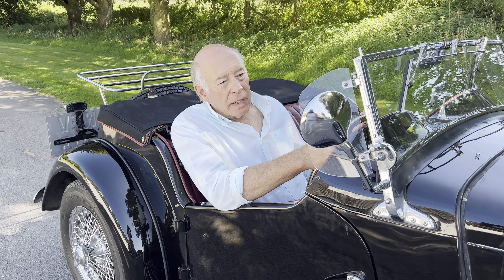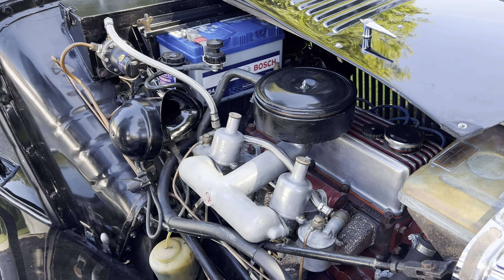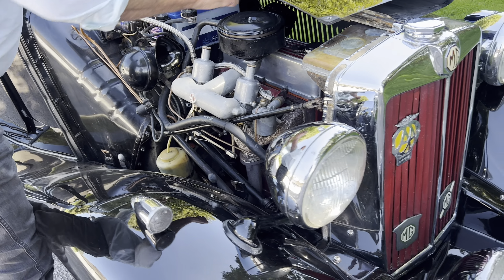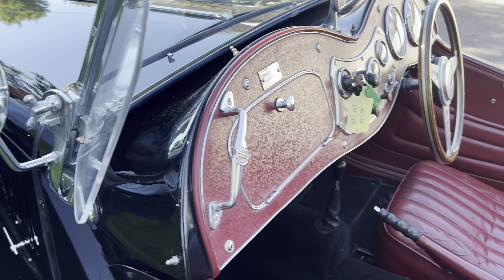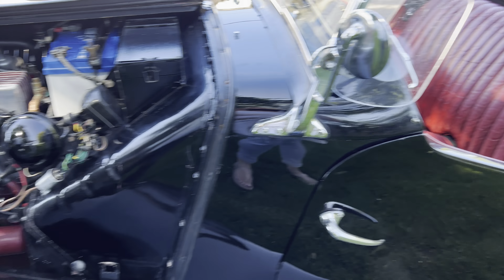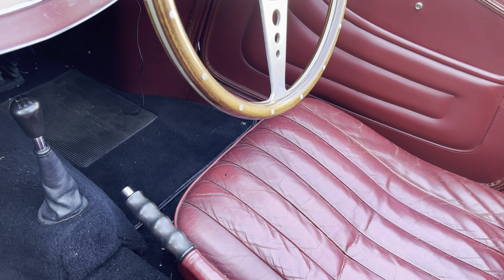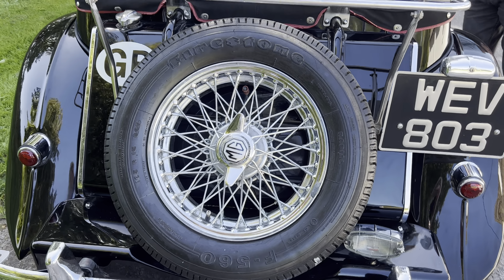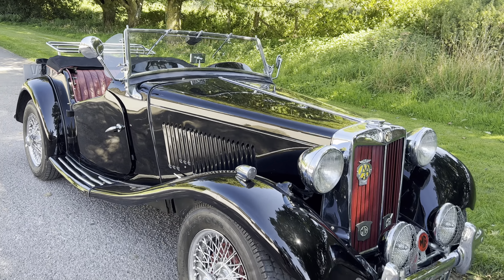1953 MG TD - Original UK RHD offered for sale with Robin Lawton Vintage & Classic Cars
Arriving soon at The Garage!

Very well restored car and ready to enjoy!  Previously sold by us

1953 MG TD - Original UK RHD

By 1949, the MG TC was looking very dated, with its mid-1930’s styling and character. Its successor was to come the following year with a far more advanced specification which included rack and pinion steering and independent front suspension, borrowed from the contemporary MG ‘Y’ Series saloon. 15” disc wheels completed the modern appearance, giving a low, purposeful stance.

This new model quickly won many friends, with the bulk of production going to the lucrative North American market.

The TD also proved highly popular in competition, giving many enthusiasts their first taste of motor sport and many special tuning extras were available. In total, just under 30,000 TD models were built with production running until 1953 before the TF superseded it.

Extensive history

Properly maintained car having enjoyed several continental tours

Full weather equipment including a full tonneau cover

Fitted with wood rim steering wheel which gives more room (original wheel included)

Full details will be updated shortly